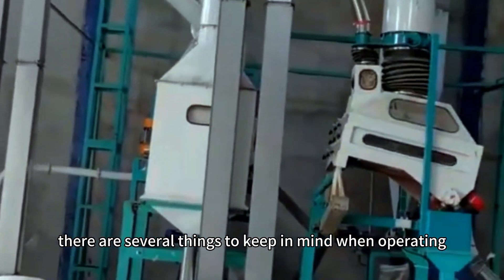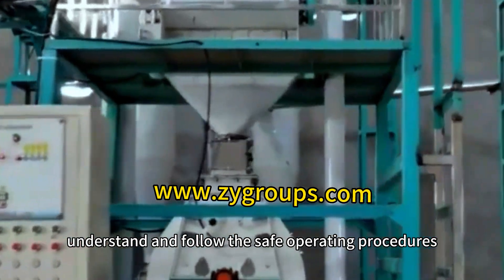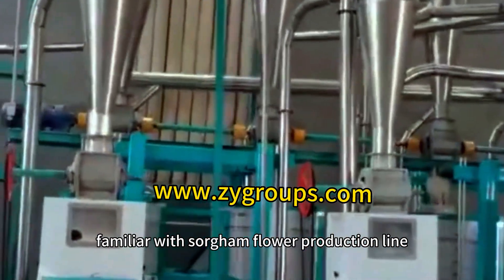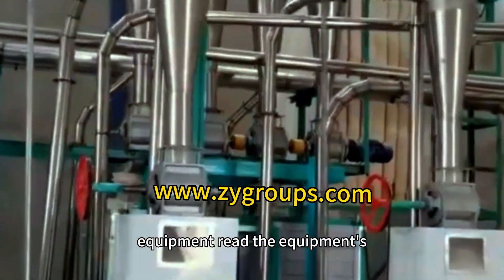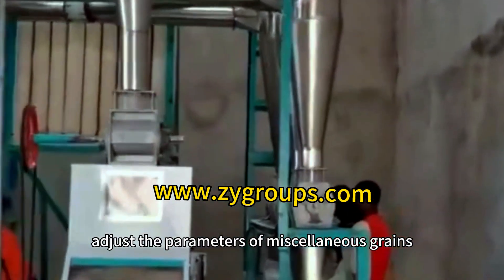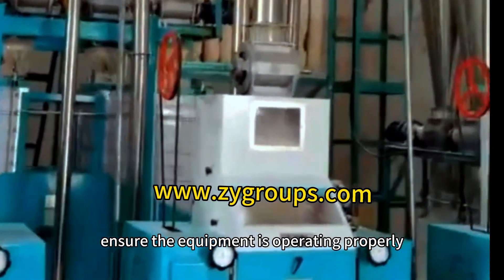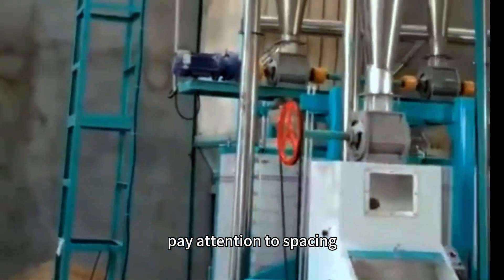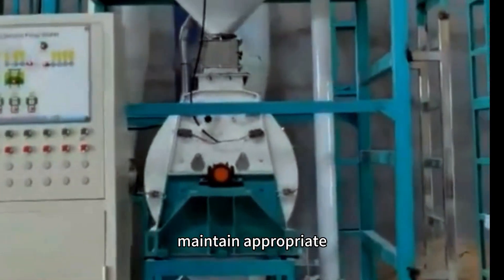Sorghum flour production line manufacturer - Sorghum flour production plant -Sorghum milling machine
Zhiyan shares focus on the pursuit of rigorous craftsmanship and the delivery of promises to customers. We have modern automated production equipment, changing installation into assembly, designing and installing equipment for customers, and providing customers with good after-sales service.

Sewage environmental protection equipment, melon seeds and cashew alcohol production line, rice corn grain deep processing complete equipment factory
23Years experience, 90+ countries worldwide customers.

Business Range:
Tea seed oil production line
Olive oil production line
Salad oil production line
Coconut oil production line
Peony seed oil production line
Castor oil production line
Wheat germ oil production line
Chili seed oil pressing machine

Since its establishment, the company has relied on domestic oil and fat professional scientific research institutions as its technical support, committed to researching and developing high-tech in the oil and fat machinery industry, making full use of the advantages of combining scientific research and production, and quickly transforming new scientific research results into productivity.

The company has sophisticated processing equipment, complete testing equipment, and a strict quality assurance system. It always adheres to the quality policy of "quality first, customer first, independent research and development, and technological innovation". Products include: various vegetable oil pretreatment pressing, leaching, refining, fractionation, winterization and dewaxing, warehousing, packaging, oil tanks, laboratories and other complete sets of equipment; pig, cattle, sheep, chicken, duck, fish oil and other environmentally friendly animal oil refining equipment; pressing equipment Oil machine, wok, filter stand-alone series, etc. Its products have excellent performance, reliable quality, high oil yield and low residual oil in the meal. They are ideal supporting products for large, medium and small oil plants.